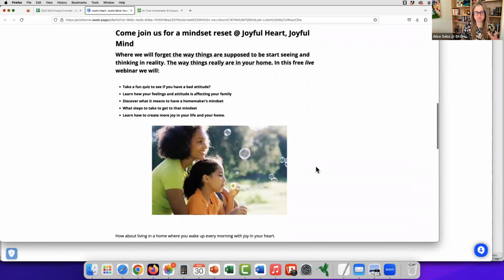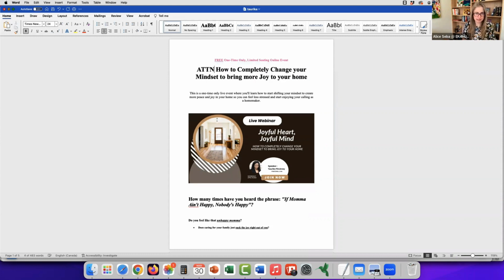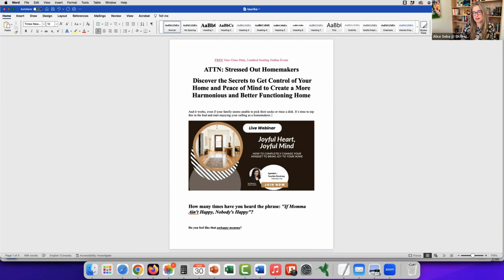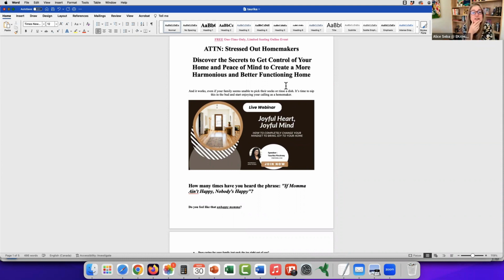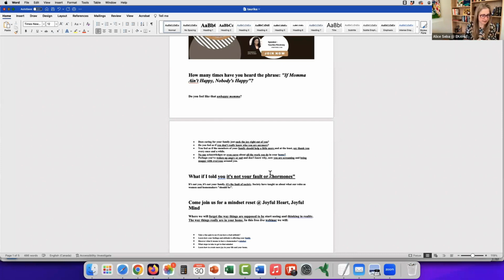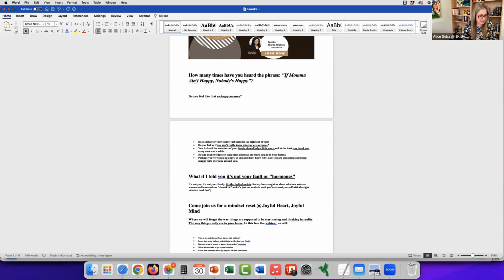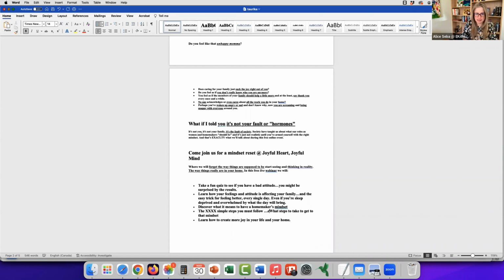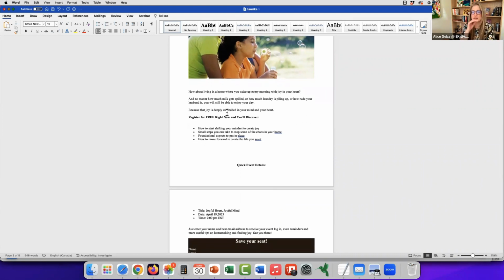How to Make a High Converting Webinar Page (Case Study Critique)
If you need tips for a higher converting webinar page, this will help. It includes headline and bullet point tips...and suggestions for speaking to your audience needs, so they are eager to sign up for your webinar.

One of our students, asked for some feedback on her sign up page, so Alice has gone through her page with suggestions you can apply to your own pages. Watch now to catch the critique and you'll also get to see Alice crack up to her own jokes. 🤦‍♀️

RESOURCES:

* Course Creator's University is Coming!

- FREE Guide: The Power of Easy-to-Create Printables to Boost the Value of Your Coaching Programs & Courses

- FREE Guide: "Get Paid Before You Create Your Courses...and Sell More of Them at Higher Prices...Even if You Don't Have a Website"